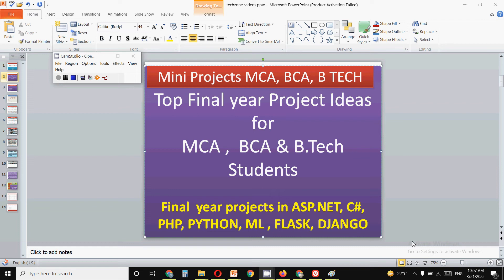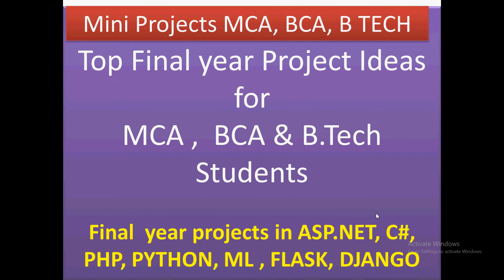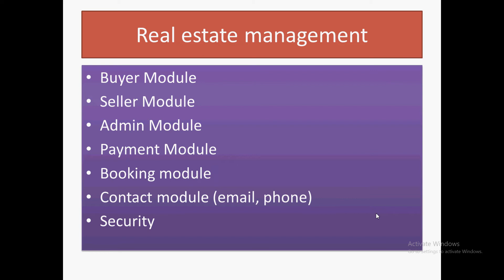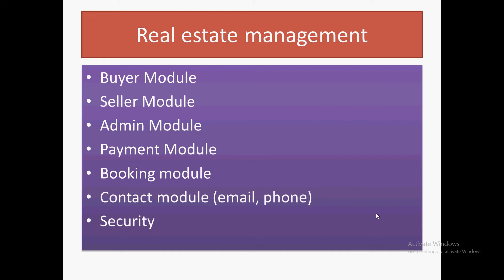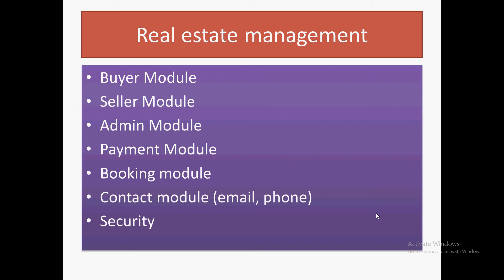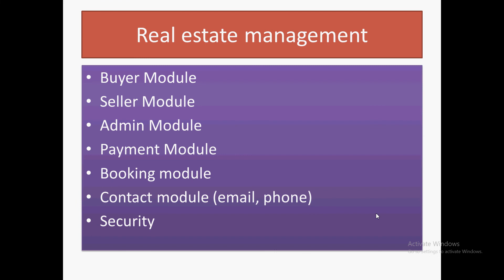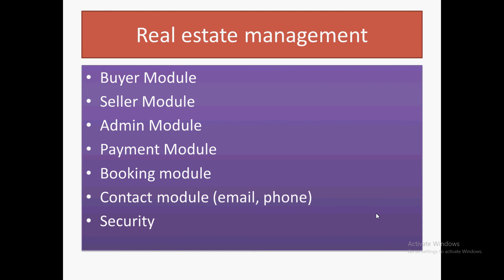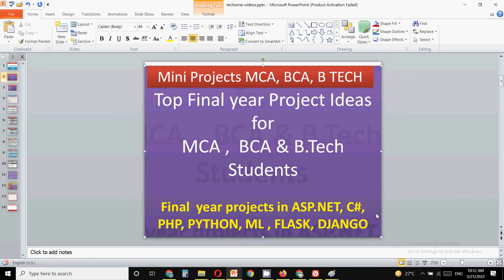Top Final year Project Ideas for MCA , BCA & B.Tech Students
We have discussed another project ideas for mca , bca , btech and m tech students
Webdevelopment tutorial is a channel for all types of technology like php, python,  java, wordpress , aem , Full stack development , Node js  .